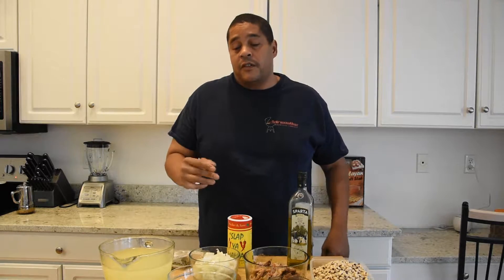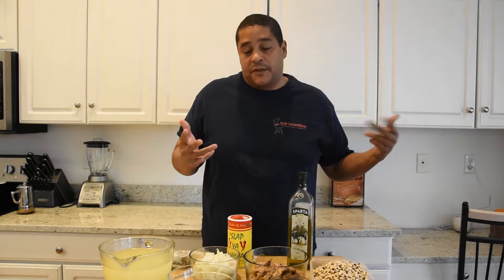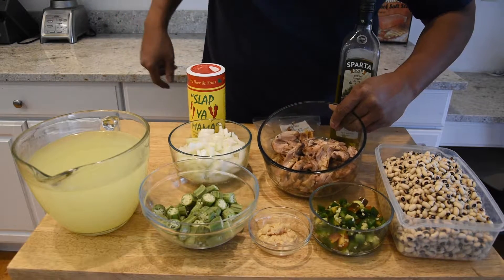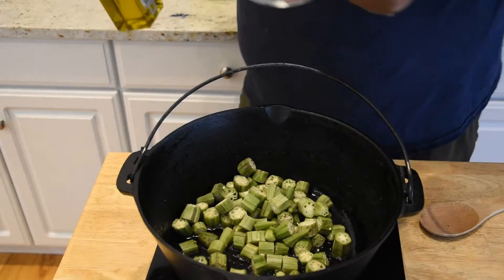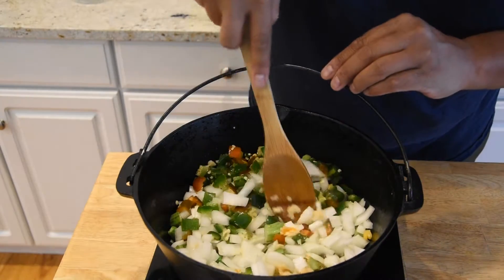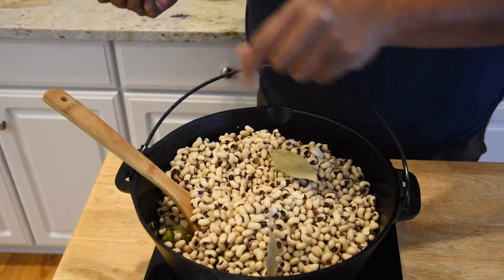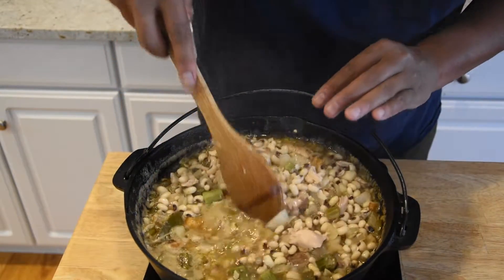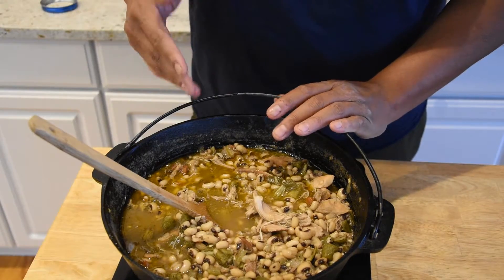Southern Black Eyed Peas Recipe - How To Cook Black Eyed Peas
These Black Eyed Peas took me back to 1973 when I was in pre-school. If you are looking for Black Eyed Peas Recipes, this is one that you should consider trying

Ingredients For Black Eyed Peas Recipe:
* 16 Ounce Bag Of Black Eyed Peas (soaked at least 8 hours)
* 8 Cups of Chicken Broth Or Stock (Enough to cover)
* 1 1/2 Cups Of Fresh Or Frozen Sliced Okra
* 4 To 5 Jalapeno Peppers Sliced
* 1 1/2 Tbsp Minced Garlic
* 1 Onion Diced (Any Kind)
* Meat of your Choice (As Much As You Like)
* A few Tbsps. Of Olive oil
* Seasoning to taste
I used Slap Ya Mama Seasoning

If you don't have Cast Iron Cookware, you should check out this inexpensive set

Southern Black Eyed Peas Recipe - Soul Food Recipes